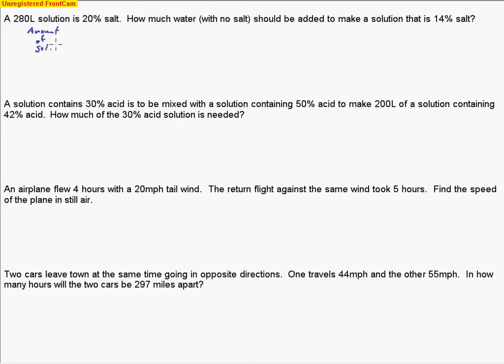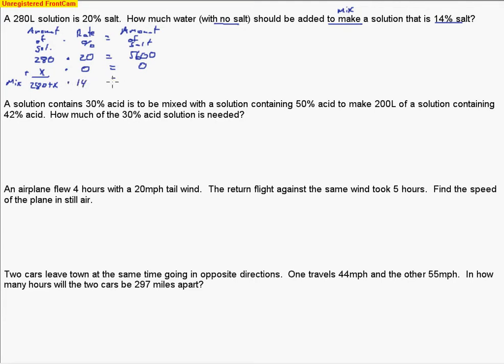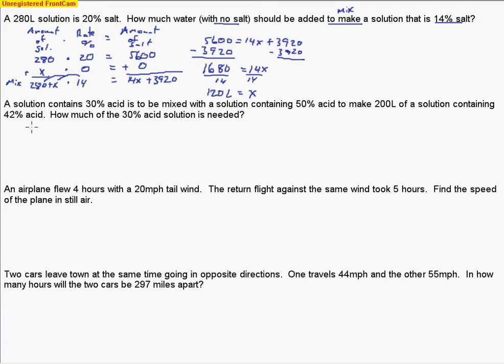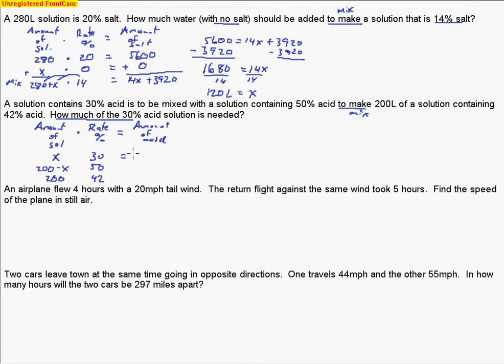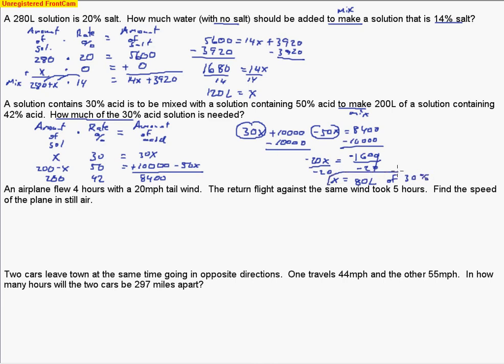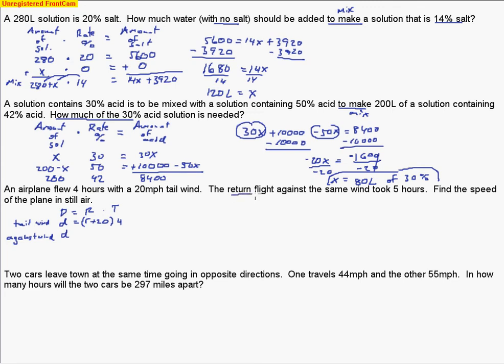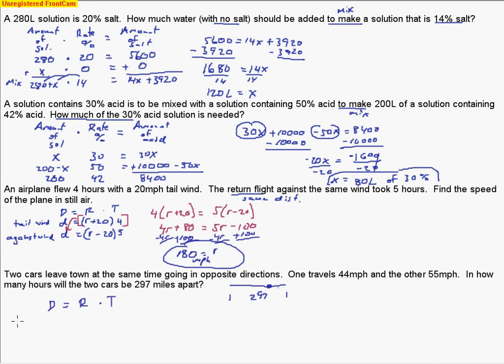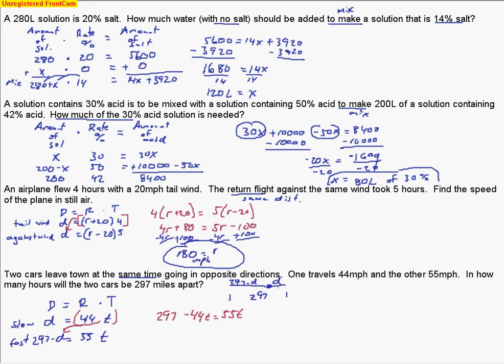Lesson for Handout 5a Part 1